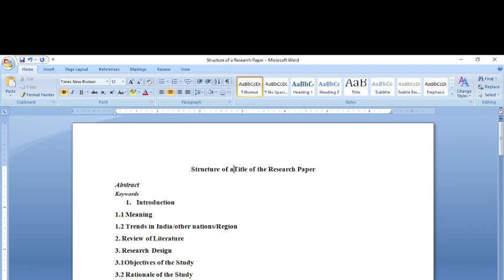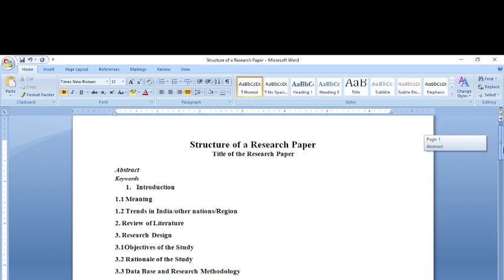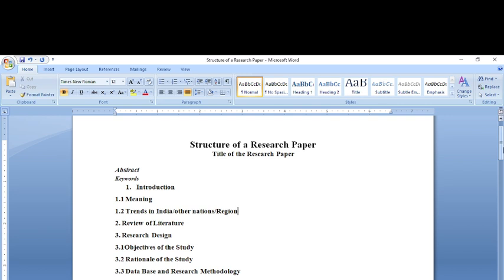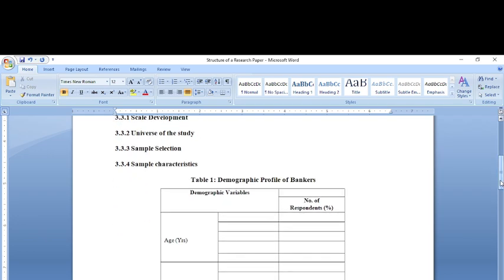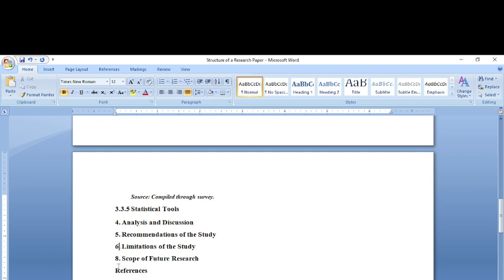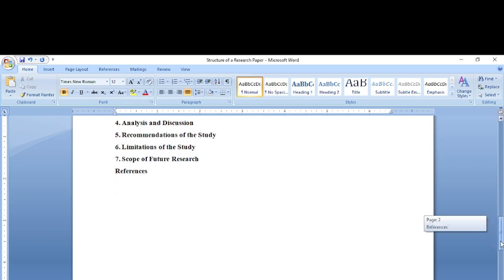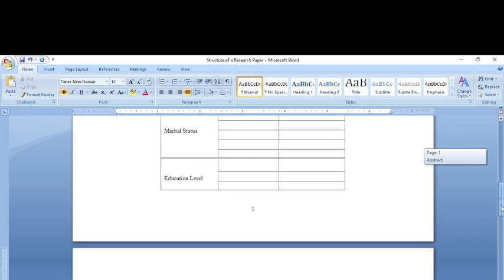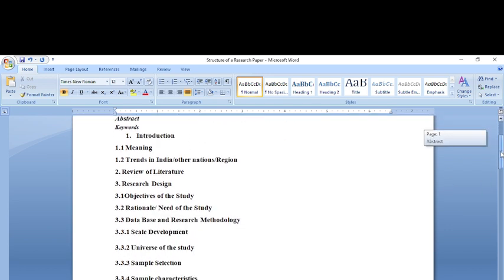Elements of a Research Paper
Structure of a Research Paper